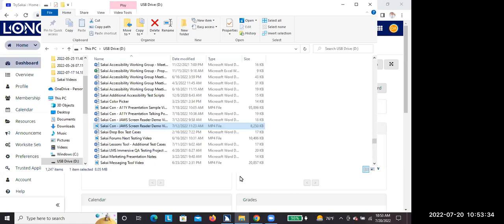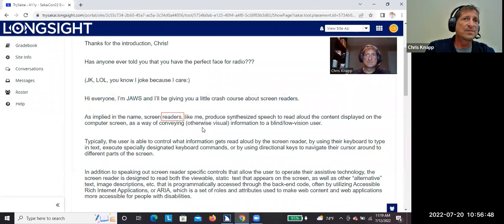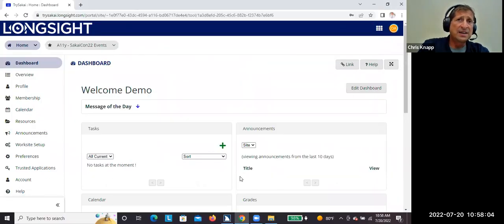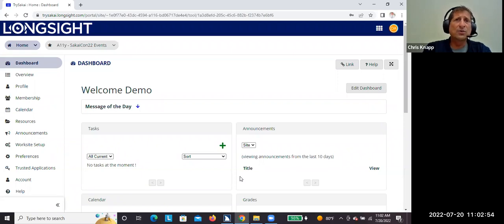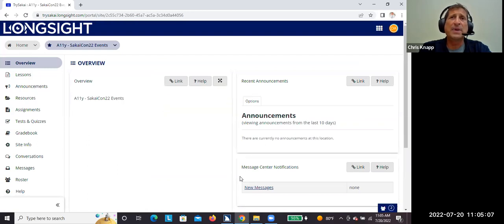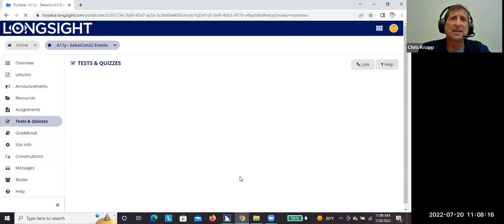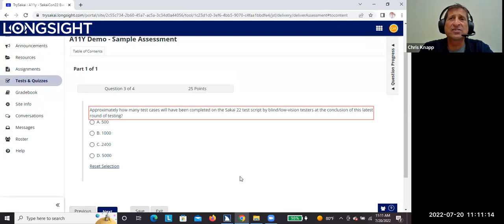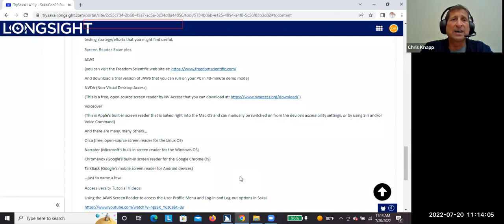General Session: Accessibility in Sakai